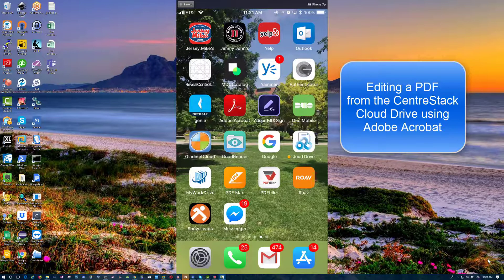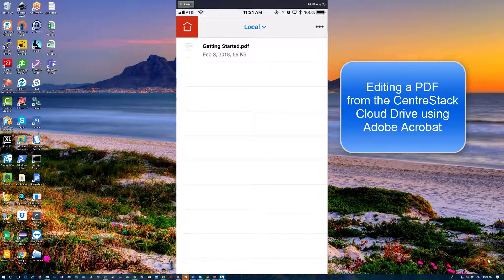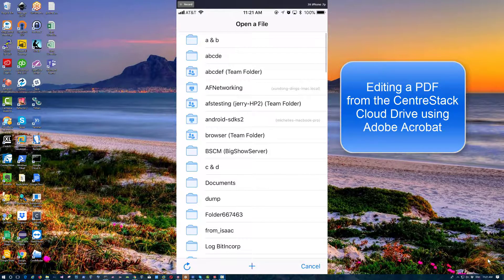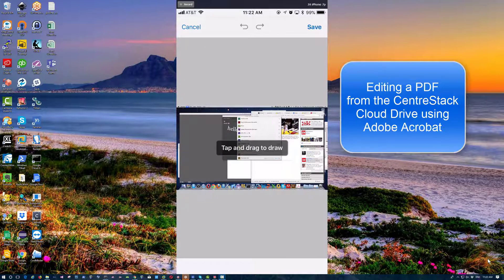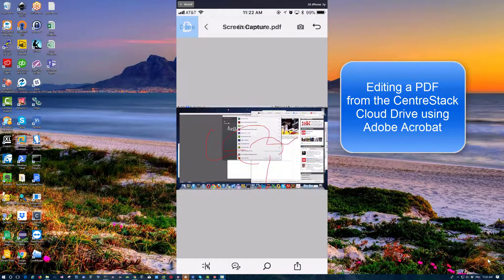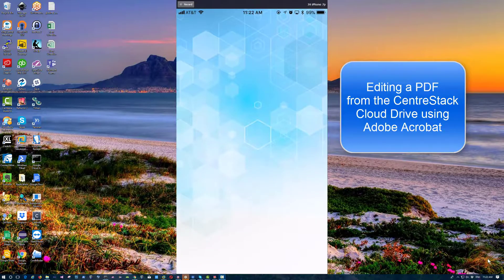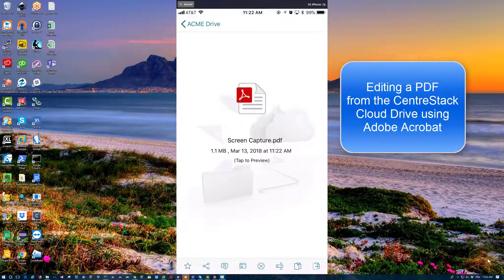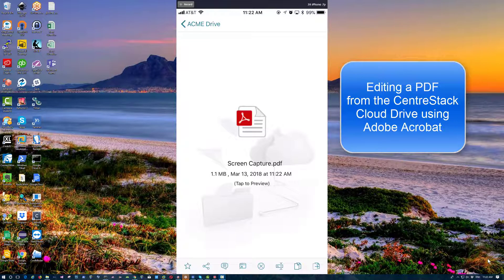iPhone Editing of a PDF using Adobe Acrobat Reader with CentreStack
Here we demonstrate how to edit a PDF that is synchronized in your Cloud Drive using Adobe Acrobat Reader.